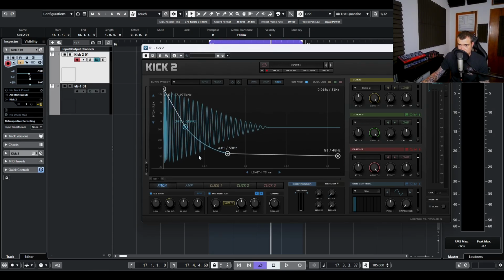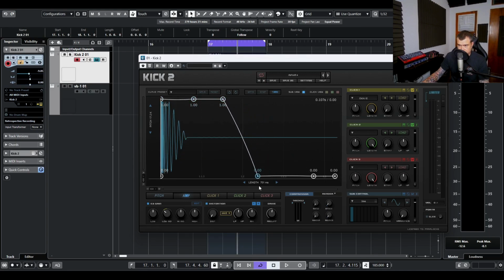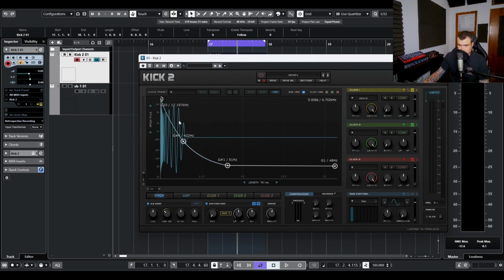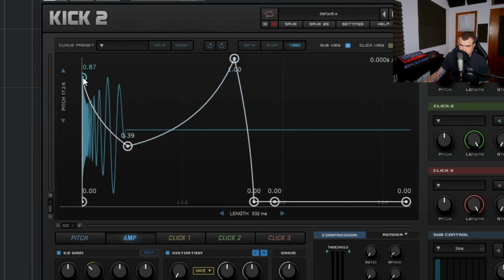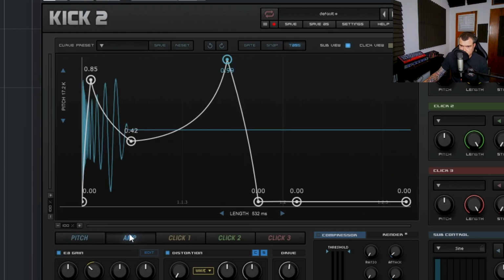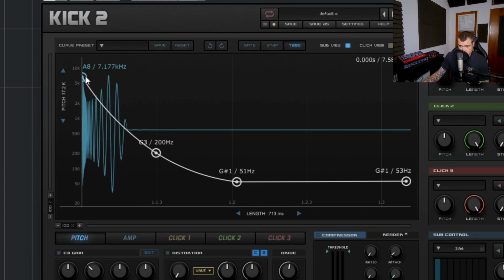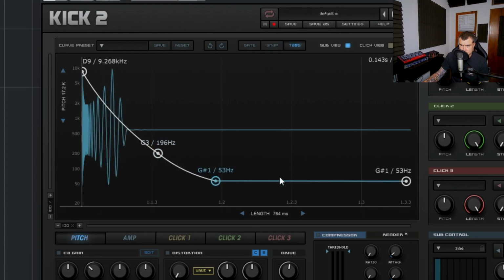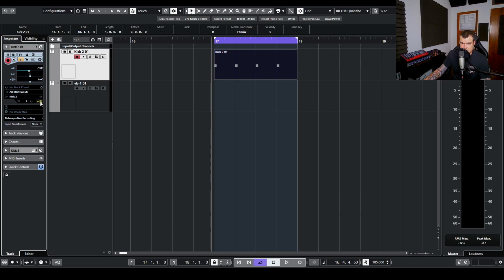Why Pro Kicks Always Follow This Shape - In The Studio with Paralocks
Learn how to design a powerful Hitech Psytrance kick using the “fish shape” technique. In this free psytrance tutorial, you’ll understand how to shape your kick for maximum punch, clean low-end, and professional results using an oscilloscope. Perfect for psytrance, darkpsy, and hitech producers looking to improve their mix.

Join us for an exclusive Masterclass with Paralocks, one of the most influential figures in the Hitech Psytrance scene! With over 10 hours of pre-recorded lessons, this course is like having a private session in the studio with Paralocks, guiding you through every step of his production process.
Whether you're a seasoned producer or just starting out, this Masterclass offers unparalleled insights into the mindset, workflow, and sound design that make Paralocks' music stand out in the Hitech world.
Your Full Hitech Production Journey
This course is designed to take you deep into the world of Hitech production. You'll get hands-on lessons on how Paralocks creates his powerful, fast-paced sound. The content includes:

1. Kick & Bass (24 minutes)
Learn the secrets behind creating a tight and powerful kick and bass, signature sounds of Paralocks. This module dives into crafting each element from scratch, perfecting phase alignment, and mixing the heartbeat of any track. Paralocks shares his personal techniques for achieving that signature punch and drive in Hitech music.

2. Percussion (1 hour)
Percussion is the backbone of rhythm, and in this module, you'll learn how to craft engaging and dynamic layers. Paralocks covers how to choose the right samples to suit the energy and tone of your track, structuring them for maximum impact, and applying processes to mold the sound to perfection.
 3. Sound Design (2 hours)
  Master the art of crafting unique and effective sounds. Paralocks shares the key elements he uses to generate conversations between musical components. For him, sound design is simple yet intentional—he focuses on creating material optimized for further manipulation. This module is a goldmine for producers aiming to push their creativity to the next level while staying focused on the creative process.
 4. Stereo Widening (25 minutes)
  Unlock the secrets of creating a truly immersive stereo experience. Paralocks reveals the special processes he applies to sounds from the Sound Design module to build his signature 3D stereo field. This technique, which has left many wondering how he achieves such depth and clarity, will be fully uncovered in this module.
 5. Arrangement (7 hours)
  This module is where all the pieces come together. Arrangement is not just about putting elements in order—it's about creating a dynamic journey that keeps listeners engaged from start to finish.
  Paralocks takes you deep into the art of structuring a track, sharing his proven methods for maintaining energy and flow throughout. You’ll learn how to craft a conversation between musical elements, ensuring that each sound has a purpose and interacts with others to tell a story. Paralocks demonstrates how to create unexpected breaks, transitions, and progressions that elevate your music beyond the ordinary. You'll also dive into advanced Hitech-specific techniques, including strategies for maintaining the high-speed energy and complexity the genre is known for.
  By the end of this module, you’ll have the tools to transform your ideas into fully realized tracks. Whether it’s your first time completing a project or you’re looking to refine your workflow, this section gives you a step-by-step guide to building tracks that captivate your audience and stand out in any set.

Each module is packed with actionable insights and techniques straight from Paralocks' creative process. Whether you're looking to refine specific skills or elevate your overall production quality, this Masterclass has it all.